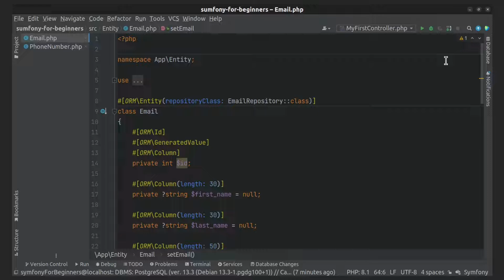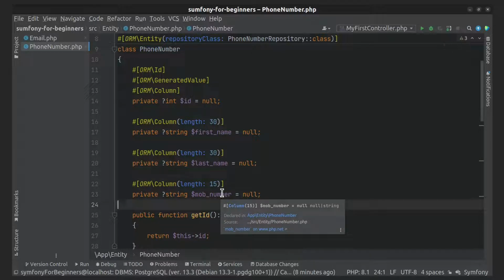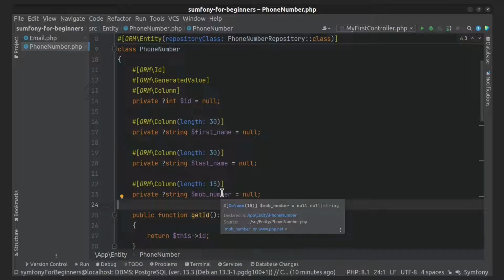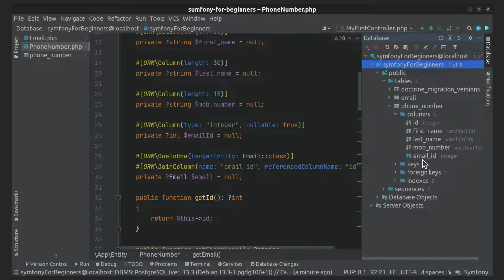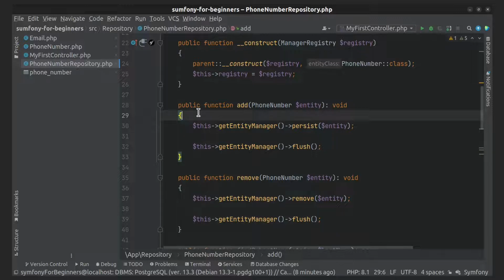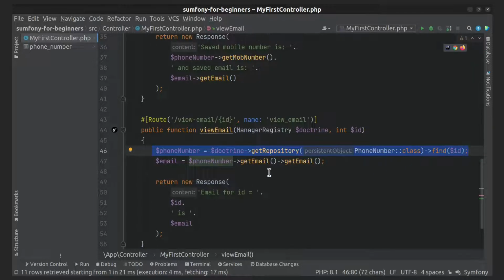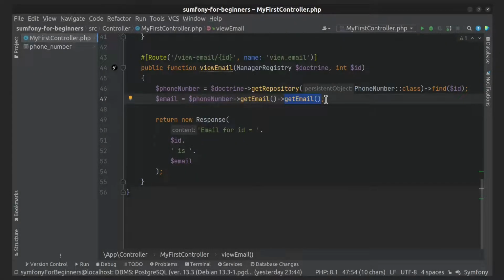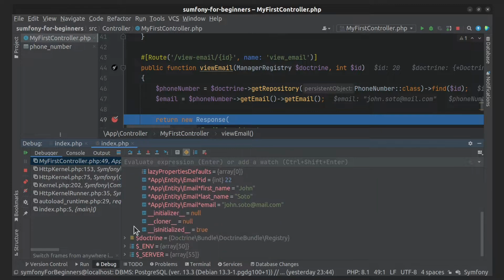How to Work with Doctrine Associations / Relations? OneToOne relation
⭐️ Tutorial Contents ⭐️

◆ (00:00) Let's start
◆ (02:20) How to join tables using Doctrine Associations? - OneToOne relation
◆ (05:37) How to save related entities?
◆ (12:29) How to fetch related objects? - Lazy loading